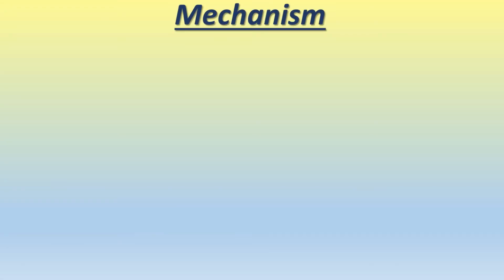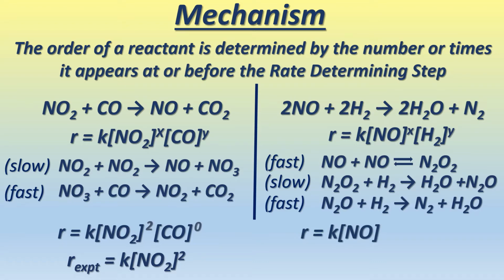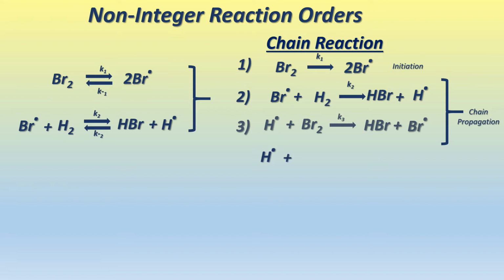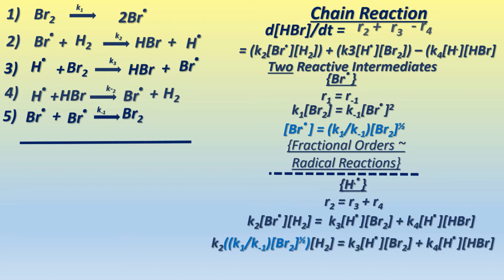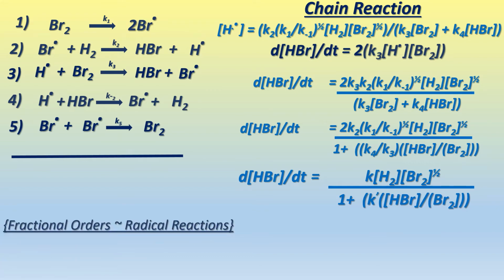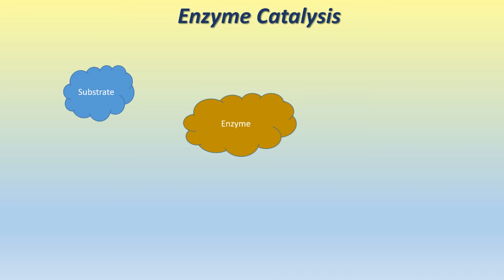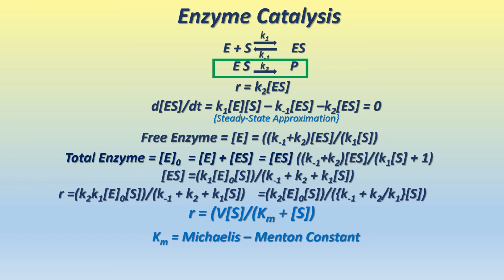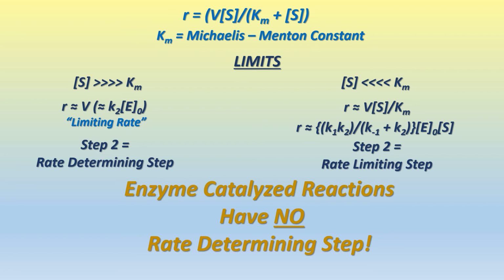Kinetics 4 Advanced Mechanisms and Non Integer Orders of Reactants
An explanation of why fractional reactant orders are indicative of a chain reaction and negative reactant orders indicate catalysis